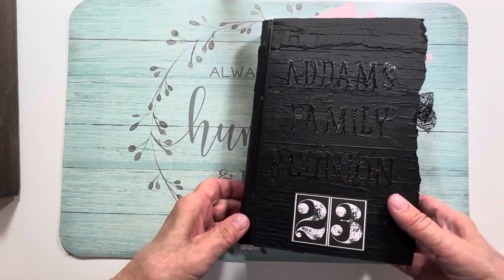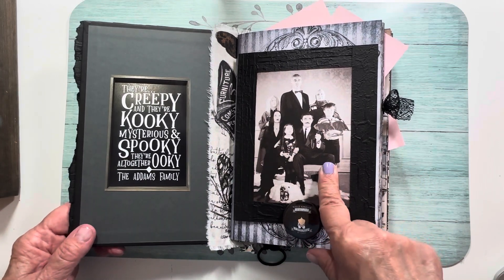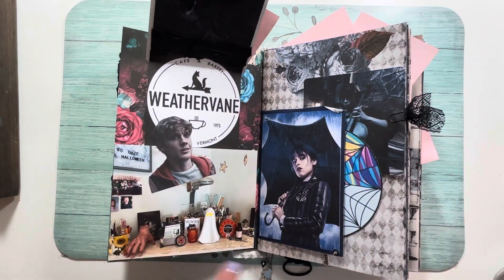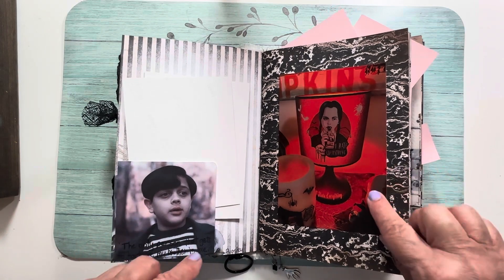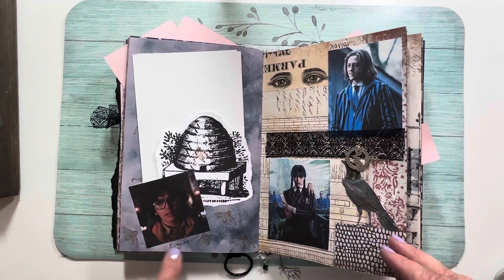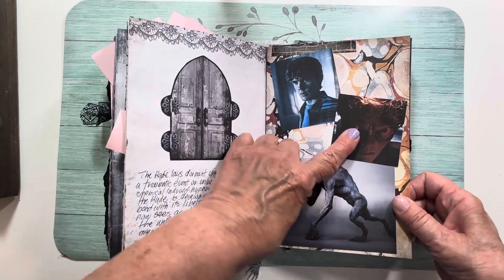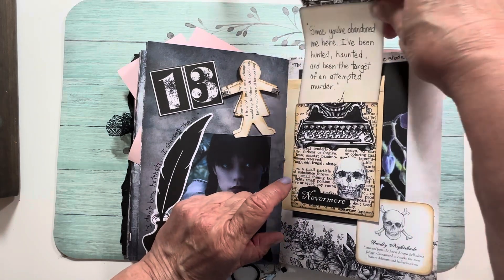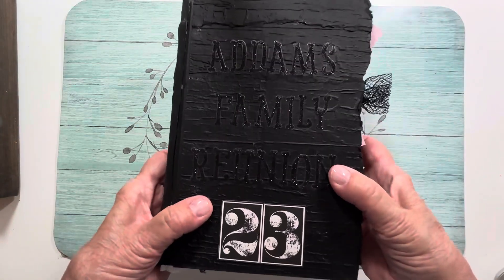Addams Family Reunion 23, Flip Through of my Halloween Party Journal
My Halloween party was a Wednesday Addams theme.  This journal was based on the Netflix show, Wednesday.